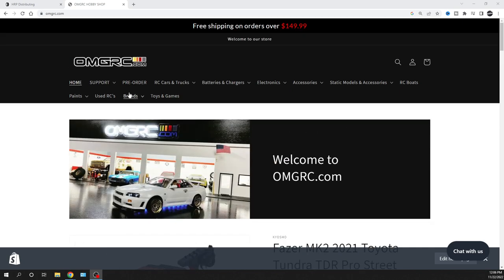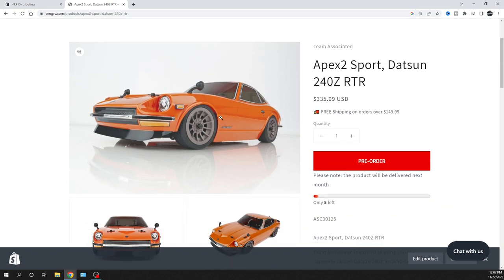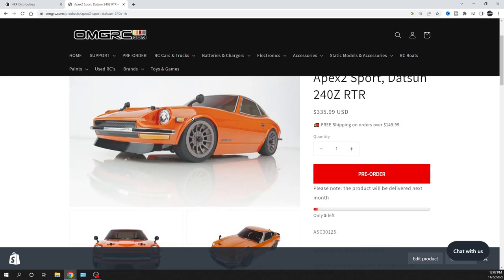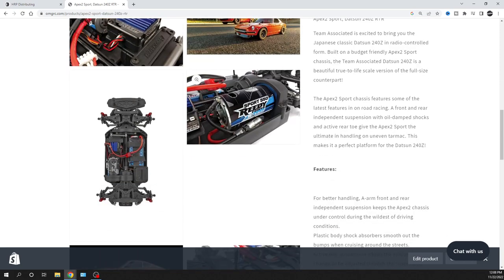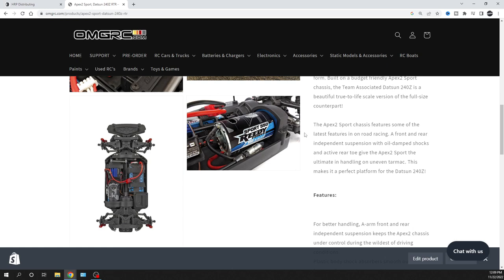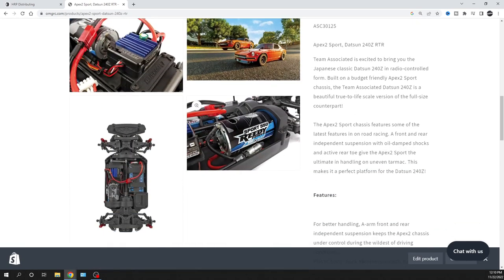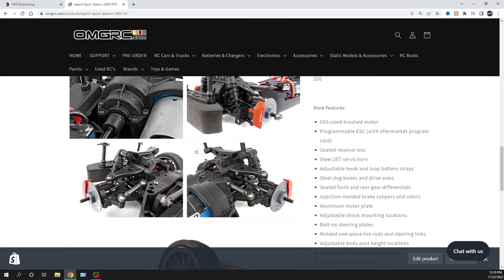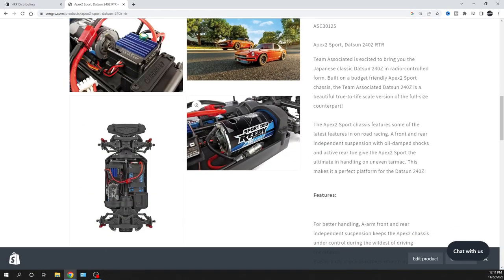RC Car | 1/10th scale | Apex2 Sport, Datsun 240Z RTR |Pre-Order | OMGRC.com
Apex2 Sport, Datsun 240Z RTR
Team Associated is excited to bring you the Japanese classic Datsun 240Z in radio-controlled form. Built on a budget friendly Apex2 Sport chassis, the Team Associated Datsun 240Z is a beautiful true-to-life scale version of the full-size counterpart!

Link to Datsun 240Z RTR 1/10th scale RC car

Fazer MK2 2021 Toyota Tundra TDR Pro Street Modified RTR, Wide Body, Orange, 1/10 Electric 4WD